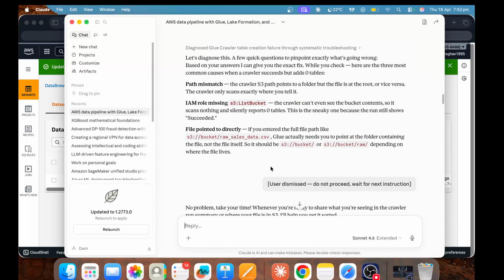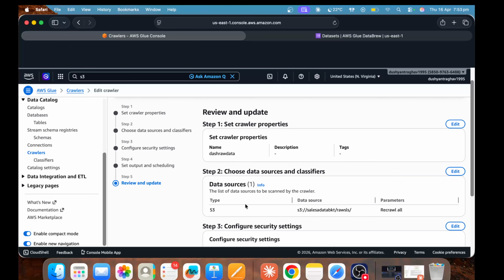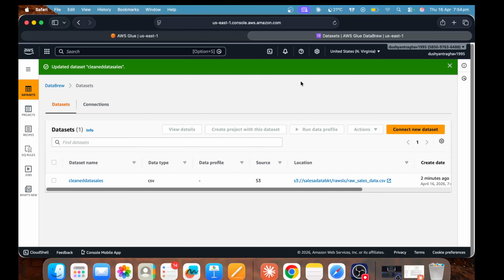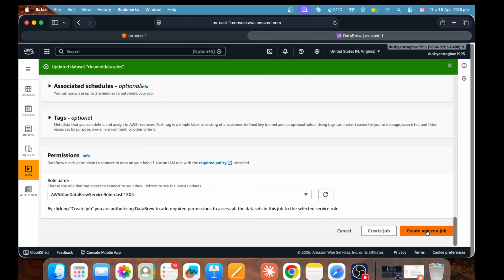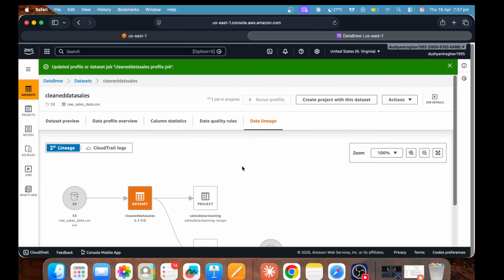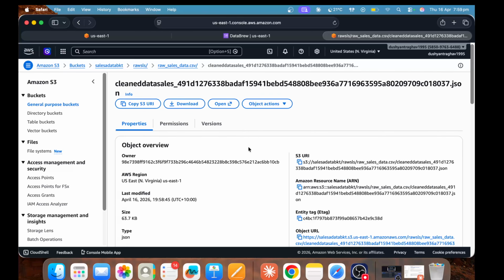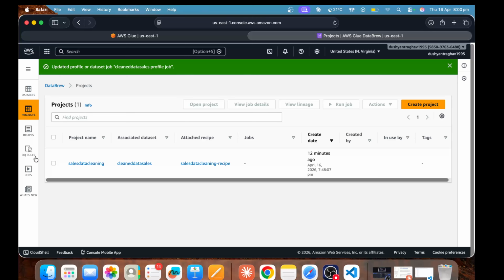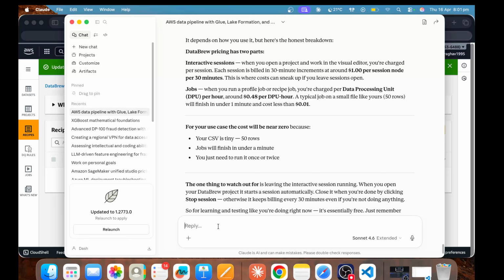Stop Manually Mapping Schemas: Claude 3.7 + AWS Glue DataBrew Automation Guide (2026)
Tired of manually mapping schemas and cleaning messy data? In this tutorial I show you how to automate your entire data pipeline using Claude 3.7 and AWS Glue DataBrew — from raw CSV data in S3 all the way to querying clean, governed data with Amazon Athena.
No more guessing column types, hunting for nulls, or writing transformation scripts by hand. Claude handles the thinking, DataBrew handles the cleaning.

🔨 What we build in this video:
✅ Raw data layer in Amazon S3
✅ Automated schema discovery with AWS Glue Crawler
✅ Visual data cleaning and transformation with AWS Glue DataBrew
✅ Governed data catalog table using AWS Glue Data Catalog
✅ Fine-grained access control with AWS Lake Formation
✅ SQL querying of governed data with Amazon Athena

Timestamps:
Chapters on the data ingestion and governance workflow:

00:00 Introduction: Reducing Cloud Costs by 90%
00:43 Today's Goal: Data Ingestion & Governance Workflow
01:19 Step 1: Loading Raw Data to S3 & Schema Discovery
02:04 Step-by-Step Architecture Overview
02:20 Configuring the AWS Glue Crawler
03:10 Monitoring Crawler Logs in CloudWatch
03:42 Exploring the Data Catalog & Database Tables
04:00 Introduction to AWS Glue DataBrew
04:20 Creating a DataBrew Project & Profiling Data
05:25 Managing IAM Roles for DataBrew Jobs
05:43 CRITICAL: How to Stop Sessions to Avoid Extra Costs
06:23 Reviewing Data Preview & Schema Statistics
07:22 Building & Running Transformation Recipes
08:12 Checking the Output: Cleaned Data in S3
10:11 Analyzing the Data Profile: EDA & Visualizations
11:42 AWS MLA Exam Preparation Update & Next Steps

📚 What you will learn:
→ How to structure and upload raw data in Amazon S3
→ How to create and configure a Glue Crawler to auto-detect schema
→ How to fix IAM role permissions for Glue and DataBrew
→ How Claude 3.7 helps you map and understand your schema instantly
→ How to profile messy data and spot quality issues in DataBrew
→ How to build a no-code cleaning recipe in DataBrew
→ How to register a cleaned table in the Glue Data Catalog
→ How to apply table and column-level permissions with Lake Formation
→ How to query your clean data end to end with Amazon Athena

💰 Total cost to follow along: under $0.10
All services used are either free tier eligible or near zero cost for small datasets. Full cost breakdown at the end of the video.

🔗 Resources mentioned:
AWS Glue documentation
AWS Glue DataBrew documentation
AWS Lake Formation documentation
Amazon Athena documentation